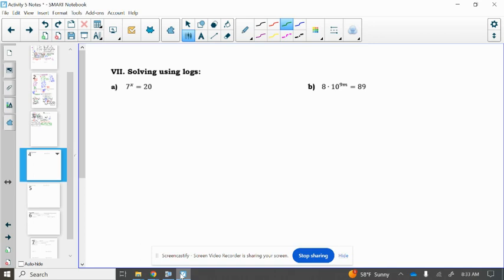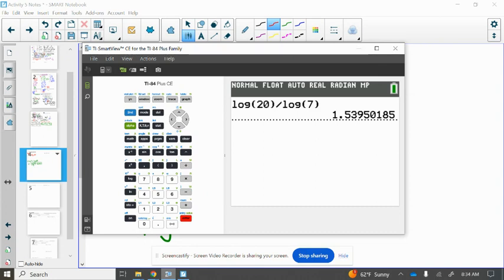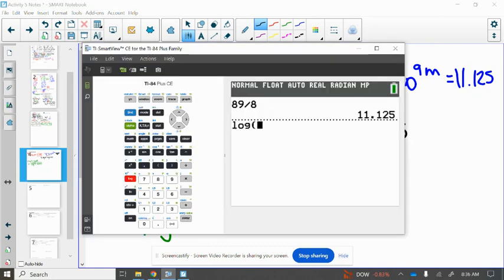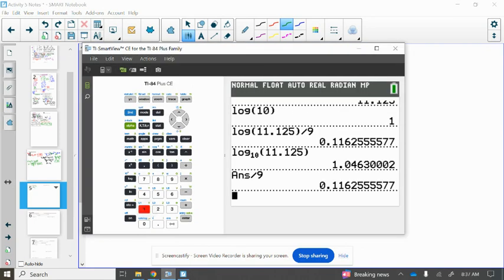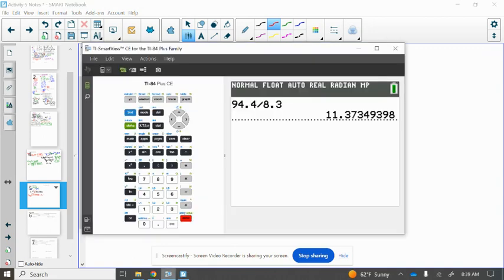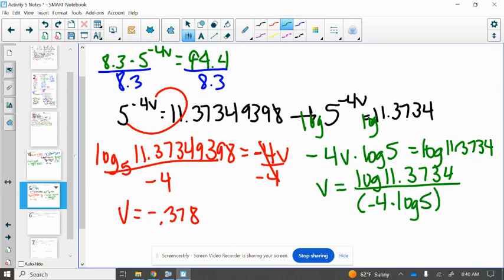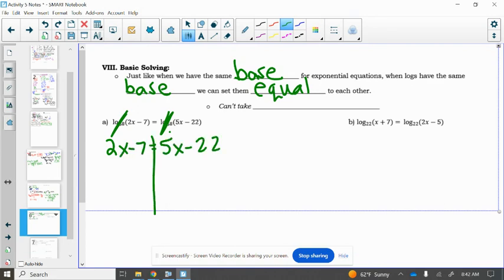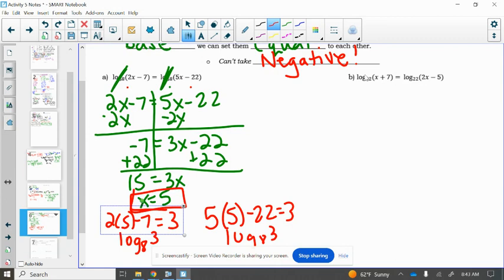PC Activity 5 Pt. 3 - Solving Using Logs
Solving exponential equations using logs and basic log equation solving.